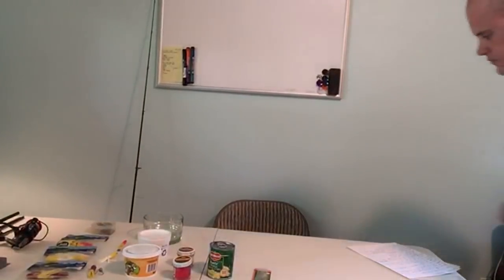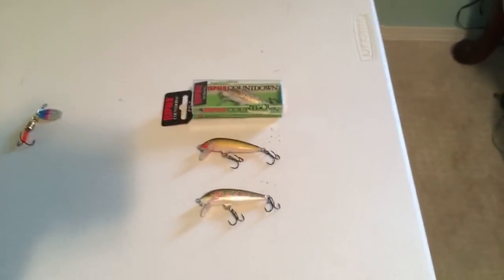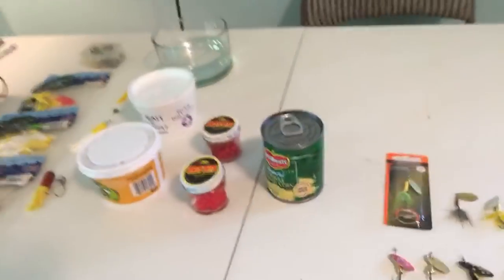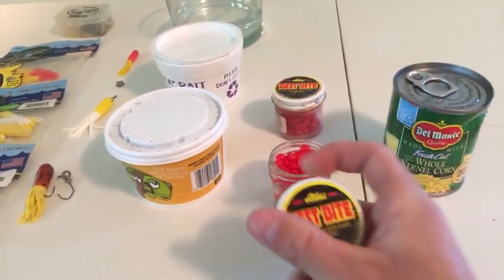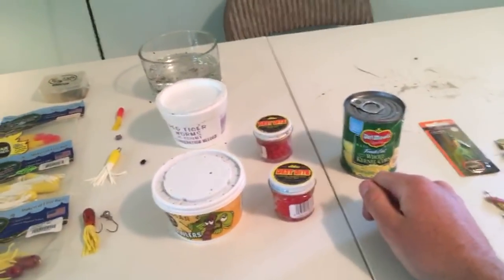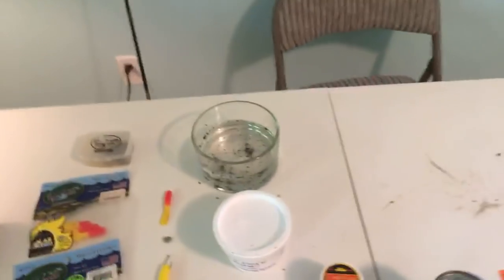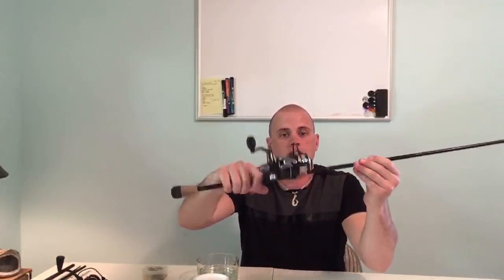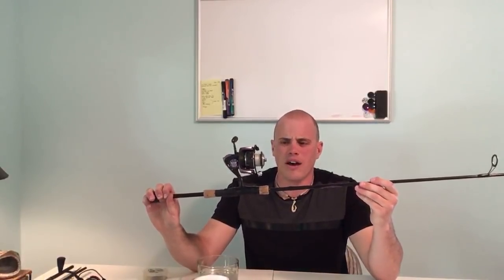Trout Fishing Basics (Livestream)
So...my very first fishing basics livestream. What do you think? If I get some good feedback, I'll do another one!

Equipment in this Video:

Rapala Jerkbait (only use sinking ones or "countdown")

Mepps Spinners

Panther Martin Spinners

Rooster Tail Spinners

Blue Fox Spinners

Salmon Eggs

Ugly Stik 4 Piece Travel Rod

Piscifun Venom Reel

Piscifun Honor Reel

Mojo Bass Rod